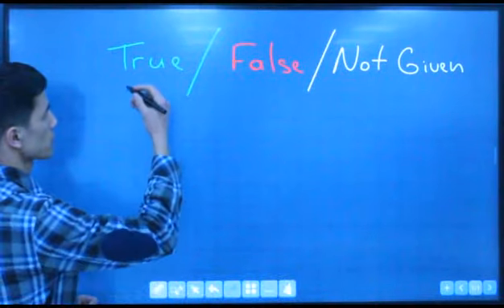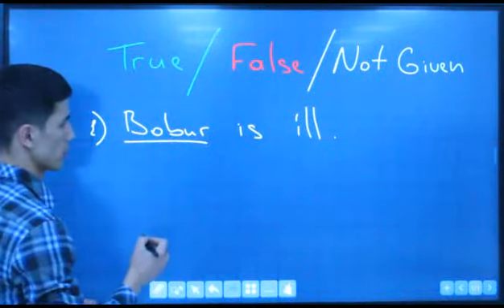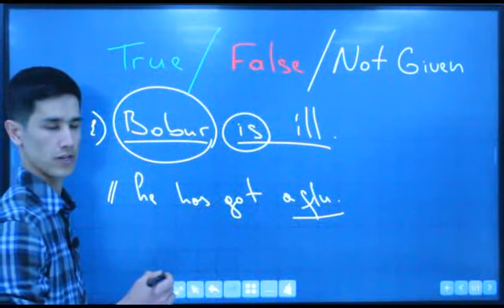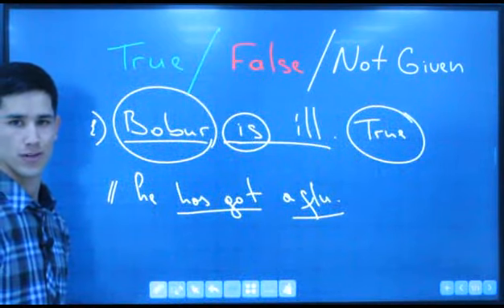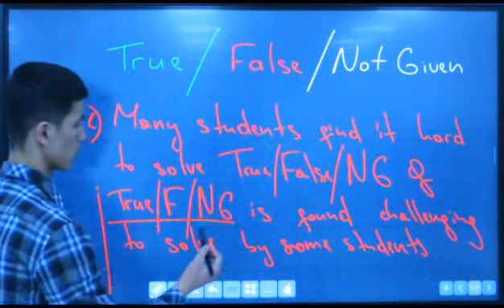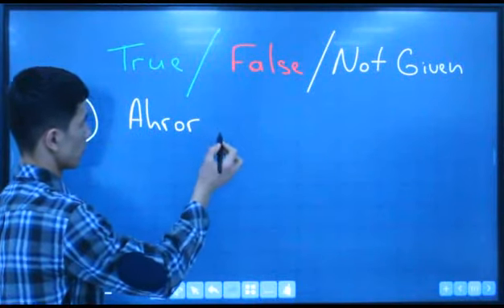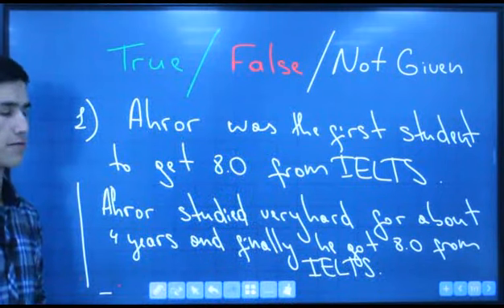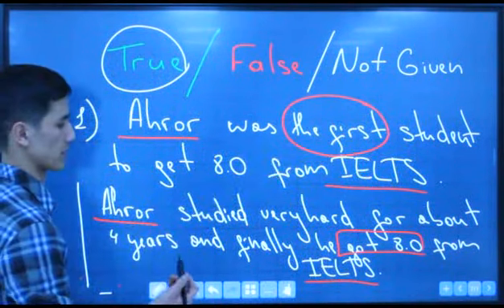True / False / Not Given // difference between true, false and not given / how to solve T /F/NG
In this video, you can learn the difference between True , False and Not Given.